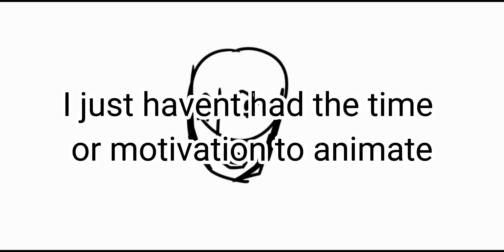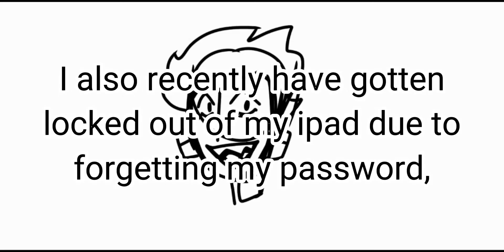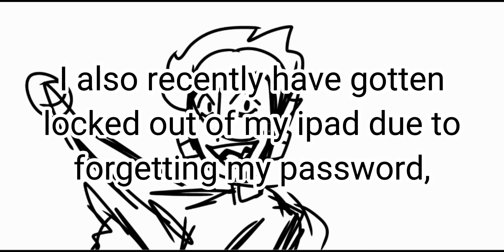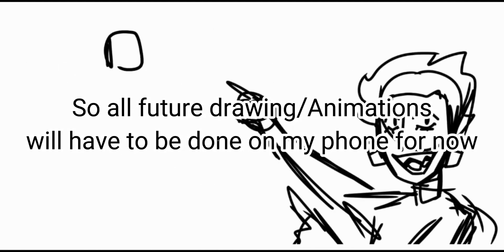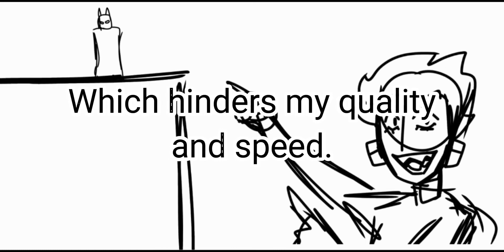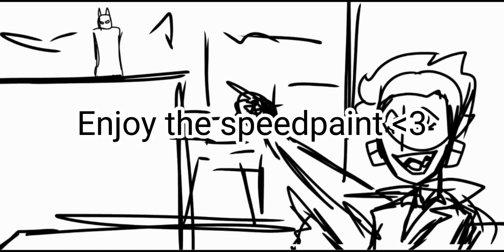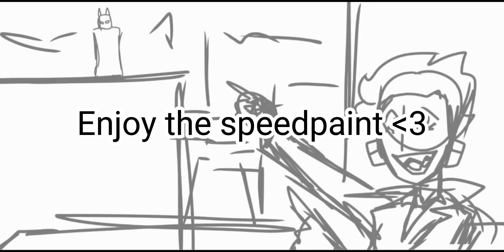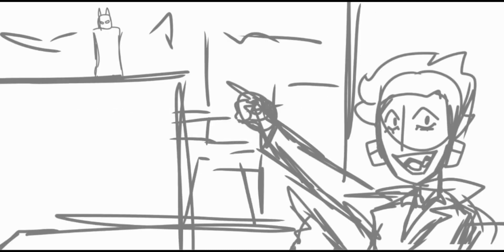Lego Joker + Batman [SPEEDPAINT]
Lego Batjokes brainrot

Softwares: IbispaintX, Capcut
Items used: my phone, my fingies